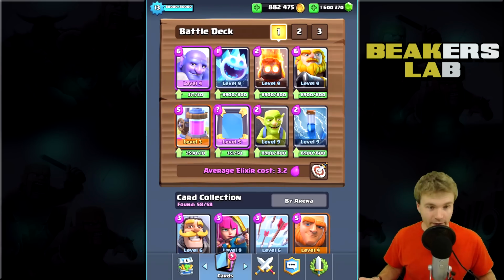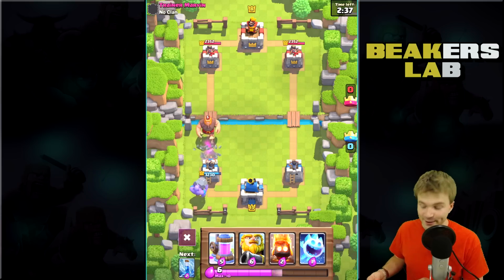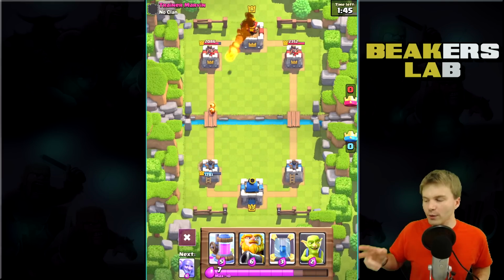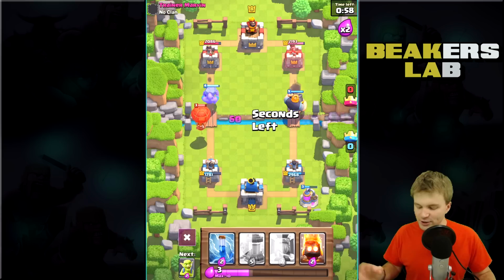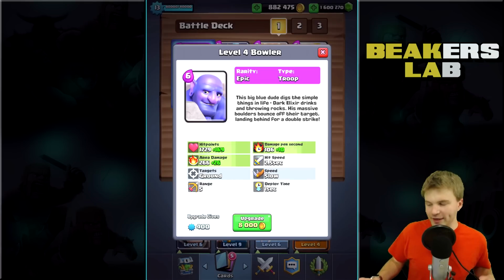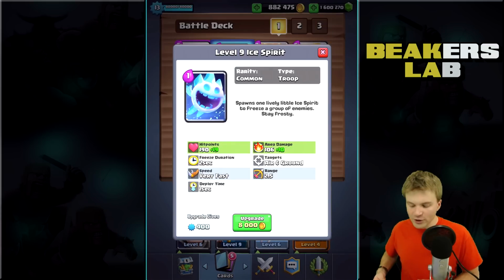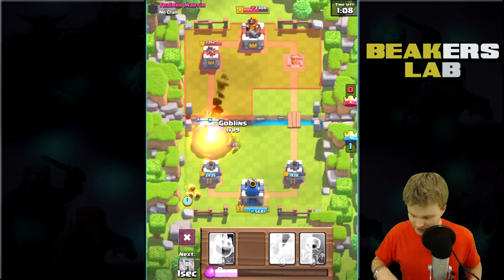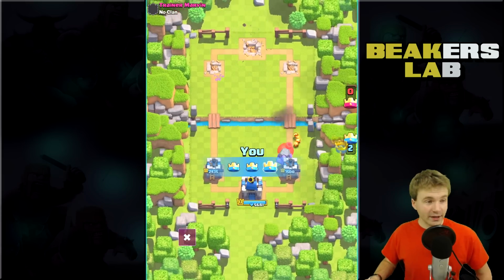Clash Royale "BOWLER & ICE SPIRIT...? INSANE!" NEW Royale Cards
Clash Royale Update - Bowler is coming! Ice spirit too! These cards are sick and we're showing you guys exclusive gameplay before the update drops! Enjoy!

Earn Free Gems for Clash Royale here: cashforap.ps/beak

Wanna join any of the clans I'm in? Just apply when they're open! I don't decide who gets accepted/declined, so if you meet the requirements, give it a shot! If not, keep farming!
*requirements listed in clan descriptions*

#1 Most common question I hear: WHAT RECORDING APP U USE? I use a capture card. You probably wont need that. Google has all the answers to all your questions, such as "How to record my tablet" or "Why is the ocean salty?"

I play on an iPad air and edit using Sony Vegas.